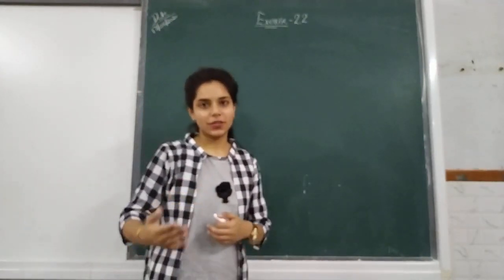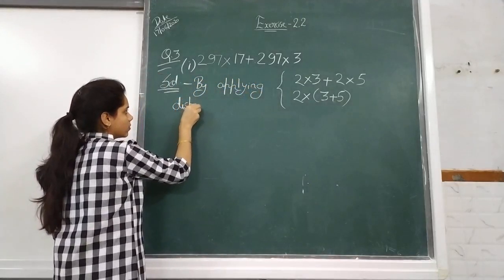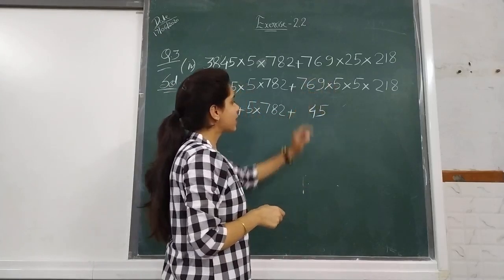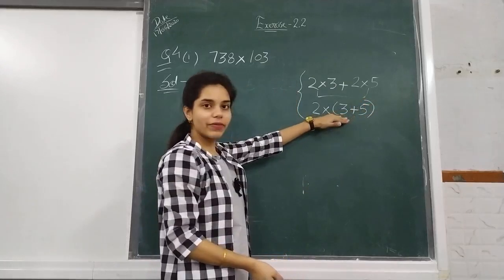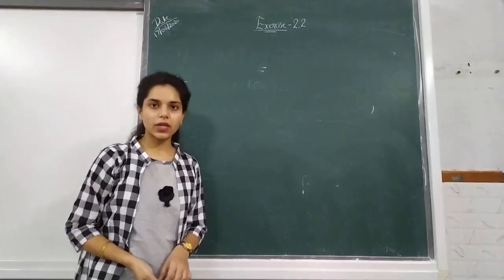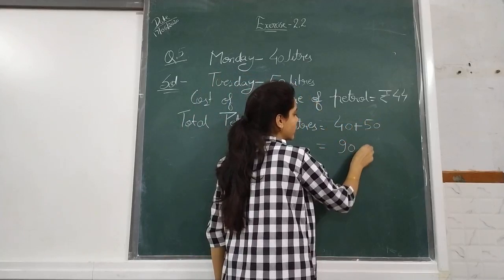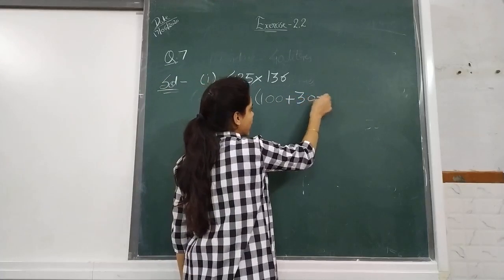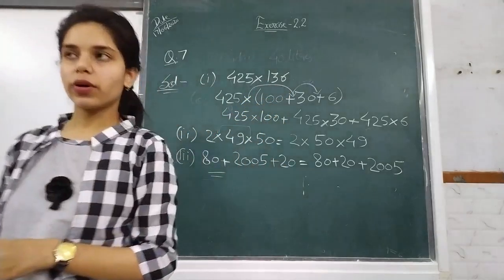Class-6, NCERT Maths, Chapter-2, Exercise-2.2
Class-6#Chapter-2#Exercise-2.2